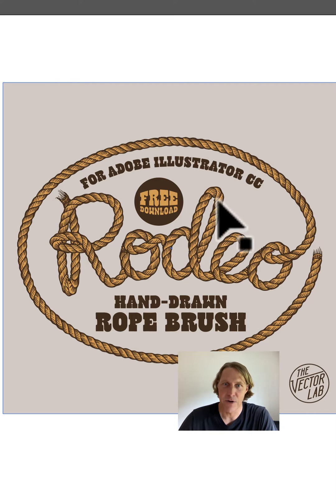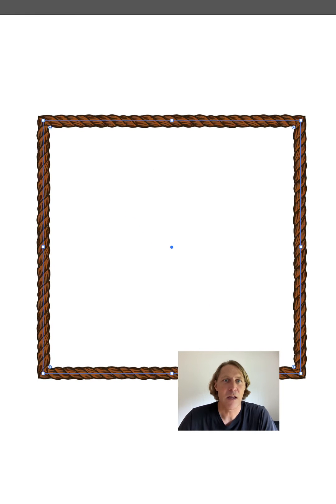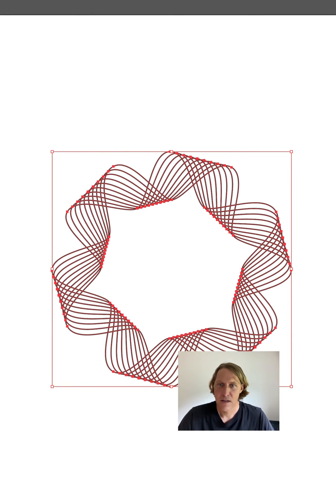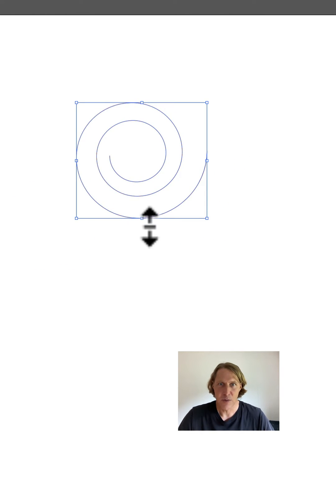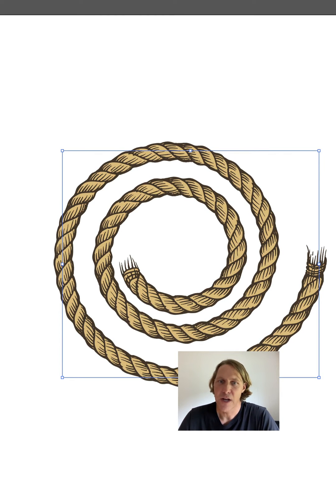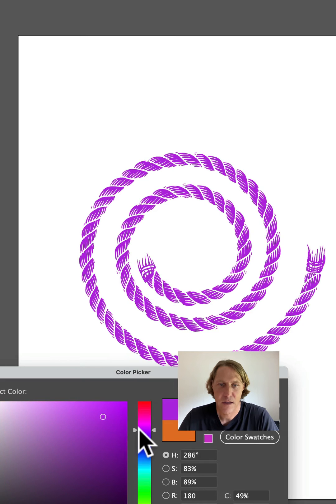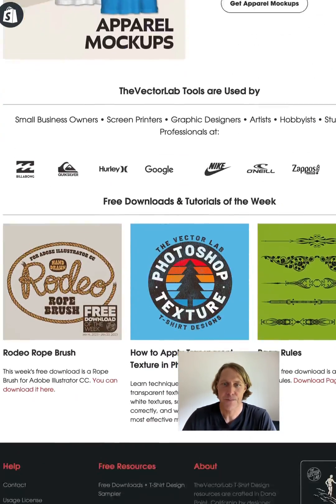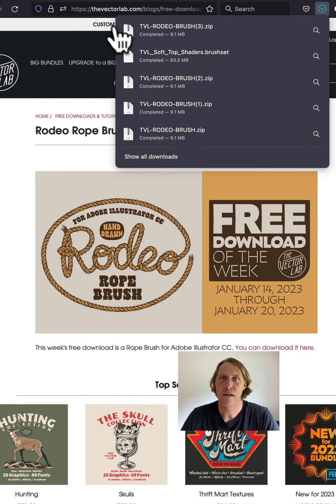Adobe Illustrator Rope Brush - Free Download of the Week